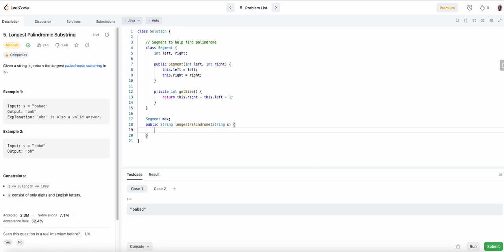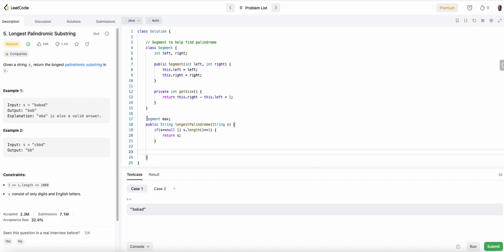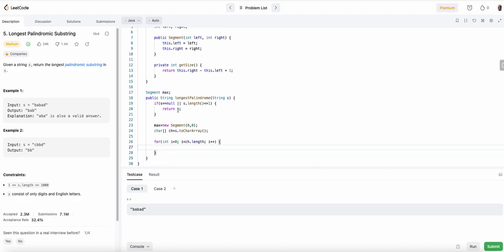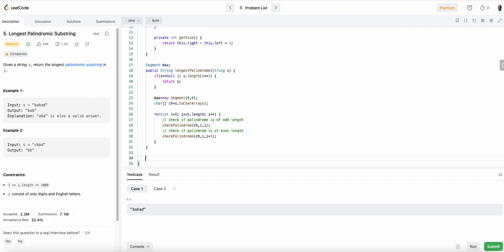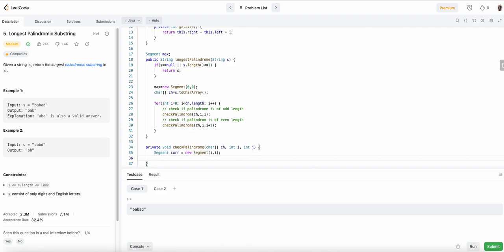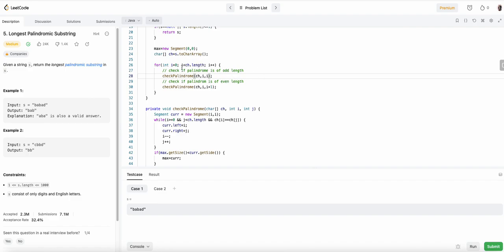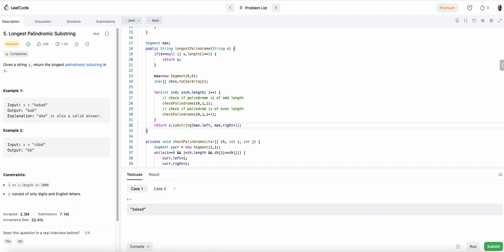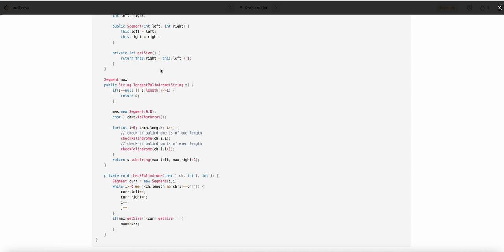Amazon/Google/Microsoft On-site interview Question - Longest Palindromic Substring